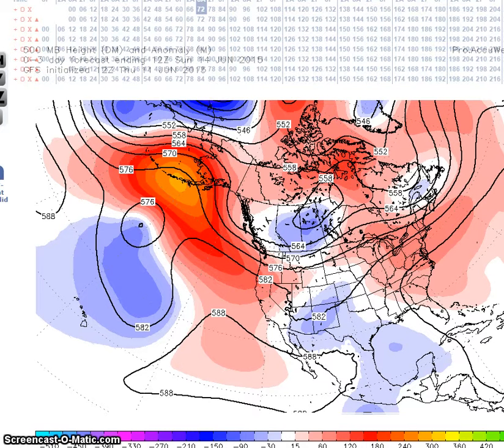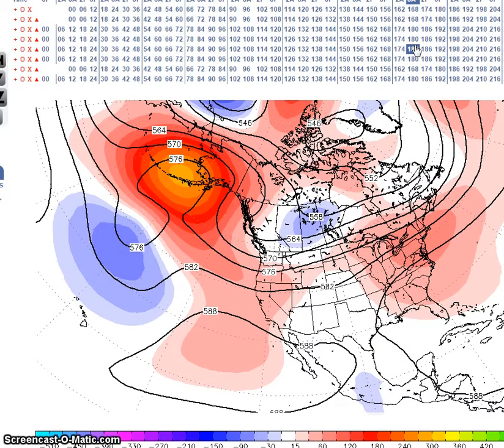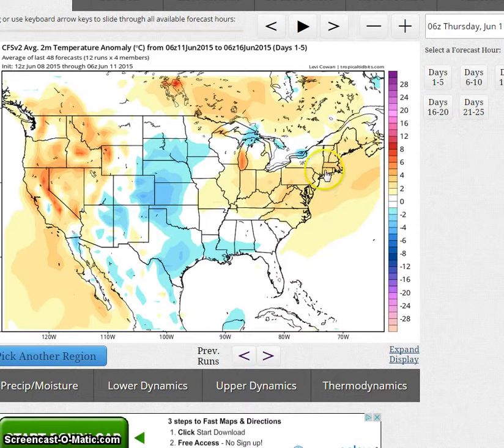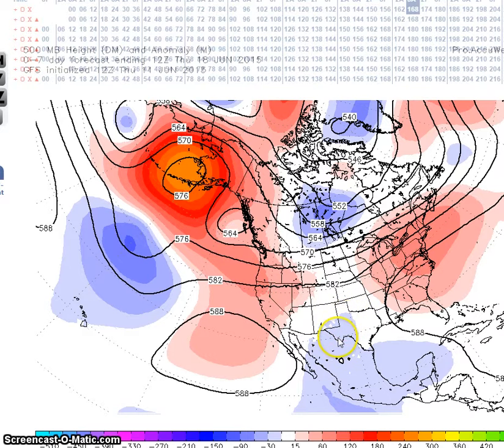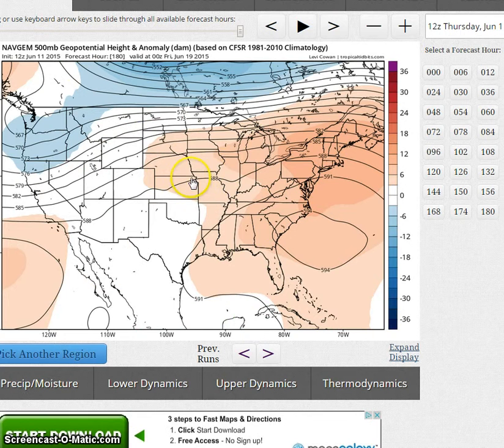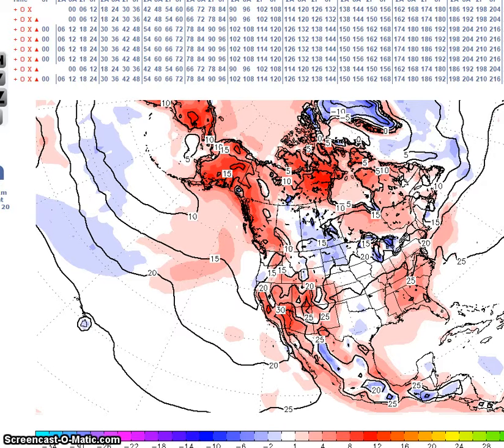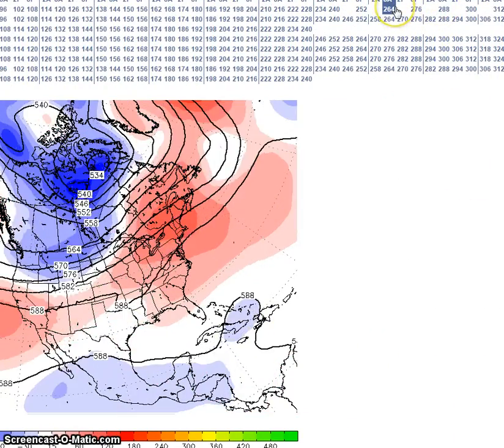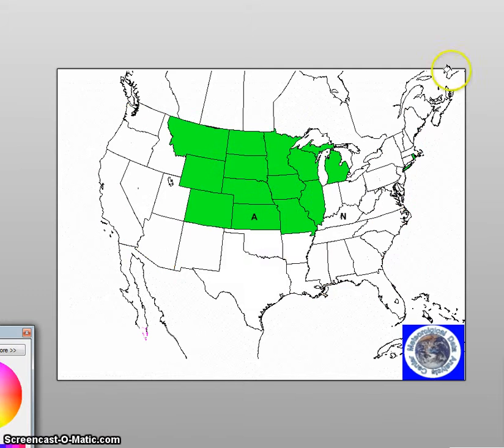Long Range Weather Forecast Discussion June 14 26